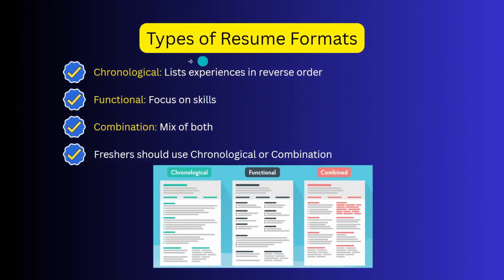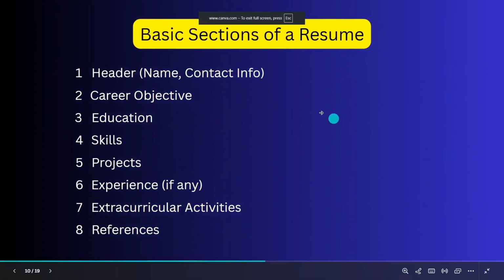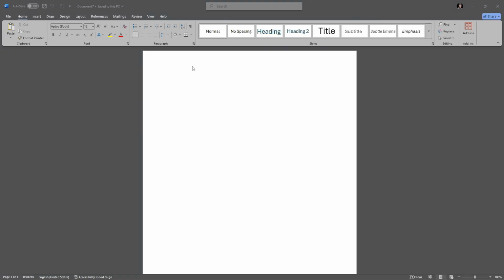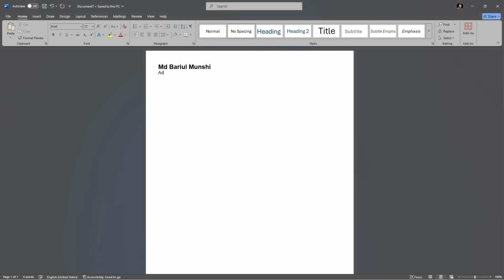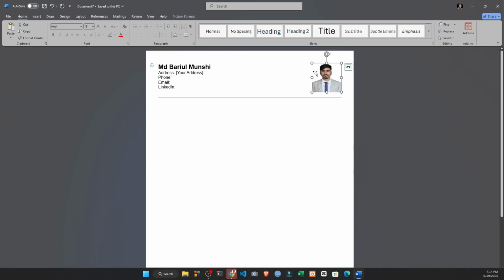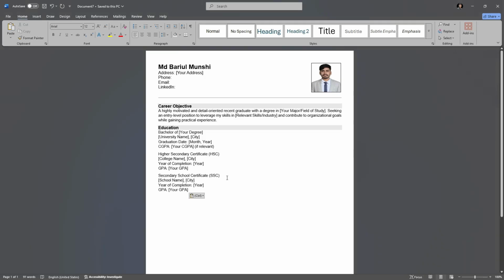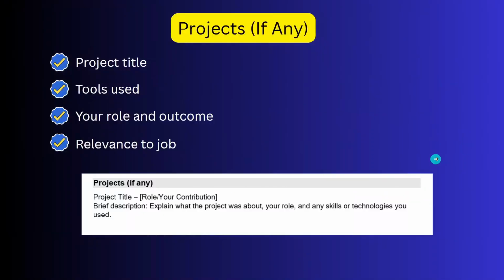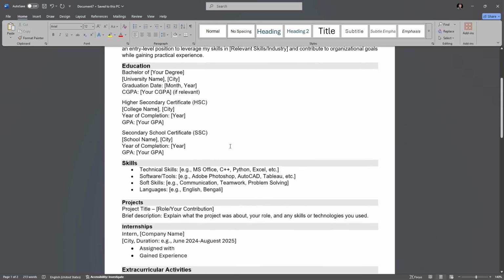Create a Professional Resume in MS Word (Step-by-Step for Beginners)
📌 Welcome to Bariul Academy!
In this video, we explain Create a Professional Resume in MS Word (Step-by-Step for Beginners) | Bariul Academy.

Ready to land your dream job? This 6-minute video is your ultimate guide to creating a professional and effective resume (CV) using Microsoft Word! Perfect for freshers and beginners, this step-by-step tutorial walks you through the entire process, from choosing the right template to formatting your skills and experience for maximum impact.

We'll cover all the essential sections of a winning resume:

Career Objective: (Crafting a compelling summary)
Education: (Highlighting your academic achievements)
Skills: (Showcasing your technical and soft skills)
Projects (If Any): (Demonstrating practical experience)
Experience/Internships (If Any): (Showcasing your work history)
Extracurricular Activities: (Highlighting your personality and interests)
References: (Providing professional contacts)
You'll learn:

How to choose the best MS Word resume template.
Formatting tips for a clean and professional layout.
What information to include (and what to leave out).
How to tailor your resume for specific jobs.
This video is designed for freshers with little to no resume-writing experience. We'll provide clear, concise instructions and practical examples to help you create a resume that gets you noticed!
how to make a resume